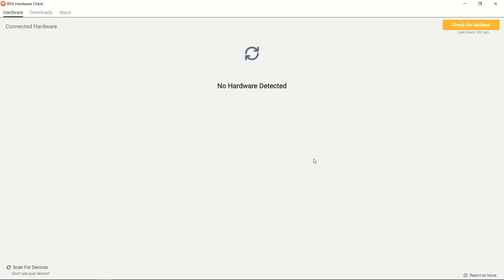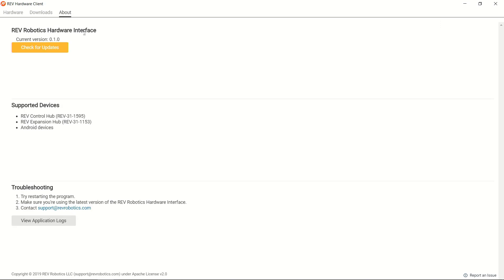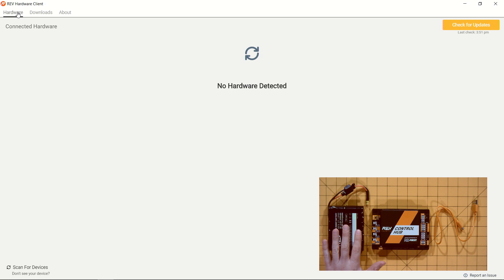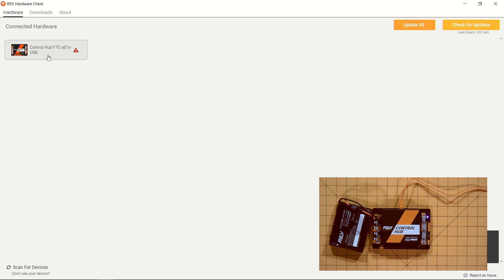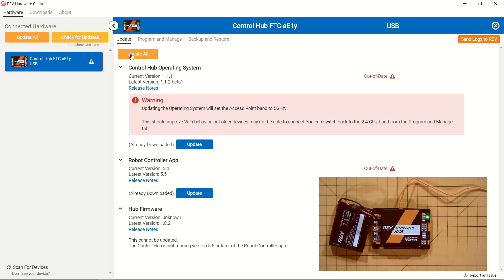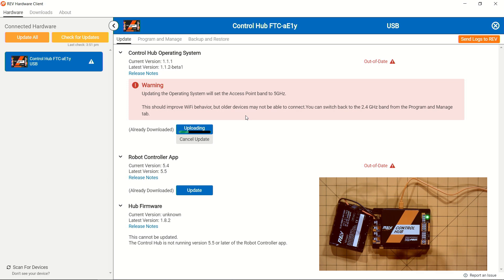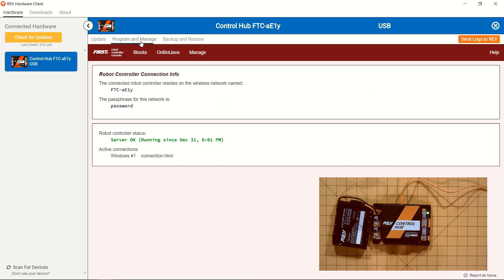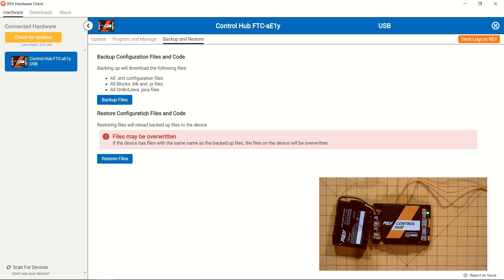Introducing the REV Hardware Client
The REV Hardware Client is software designed to make managing REV devices easier for the user. This Client automatically detects connected device(s), downloads the latest software for those device(s), and allows for seamless updating of the device(s).

Feature Summary
Automatically detect supported devices when connected via USB
Connect a REV Control Hub via WiFi
One Click update of all software on connected devices
Pre-download software updates without a connected device
Back up and restore user data from Control Hub
Install and switch between DS and RC applications on Android Devices
Access the Robot Control Console on the Control Hub
Auto-update to latest version of the REV Hardware Client
Display devices connected via RS485

Current Supported Devices:
REV Control Hub (REV-31-1595)
REV Expansion Hub (REV-31-1153)
Android Device via ADB

Check out the REV Hardware Client User's Manual for more information and how to use the Client: